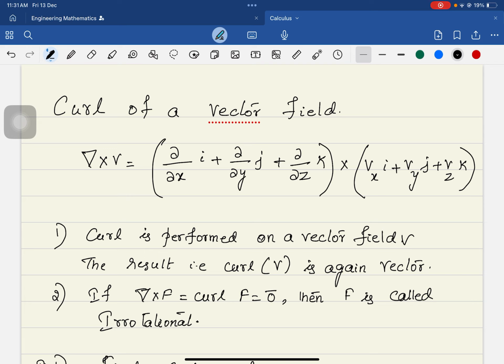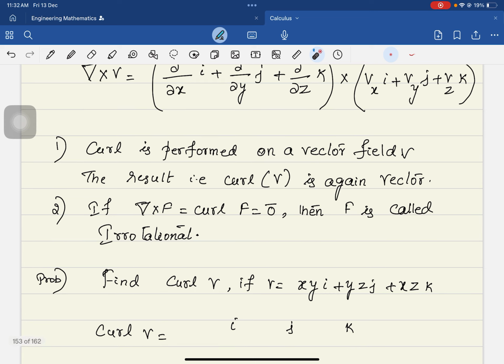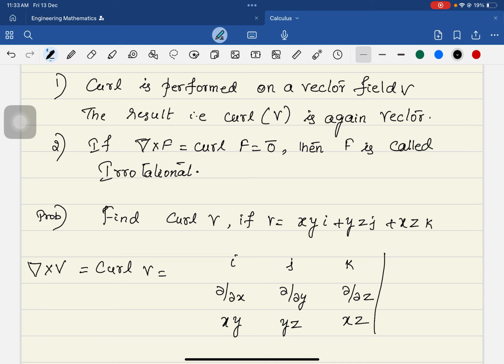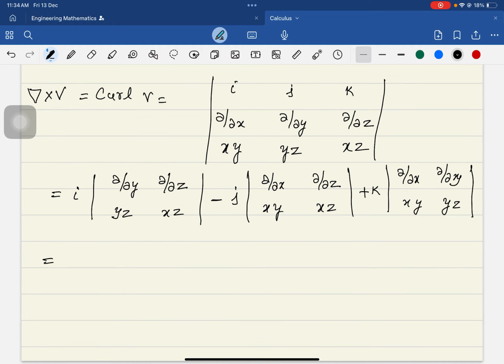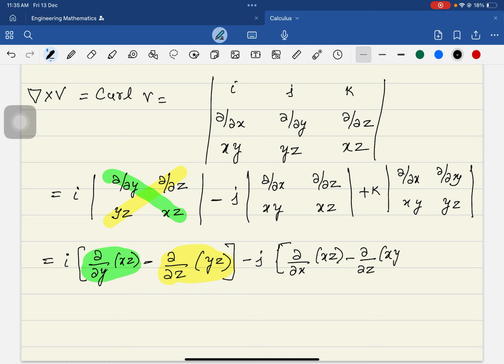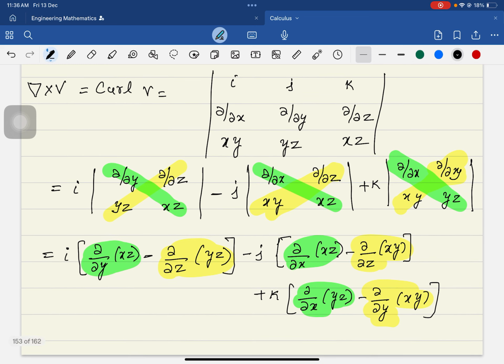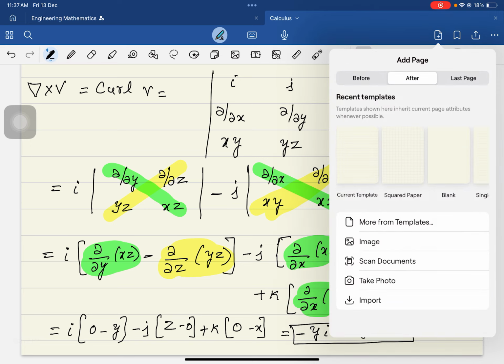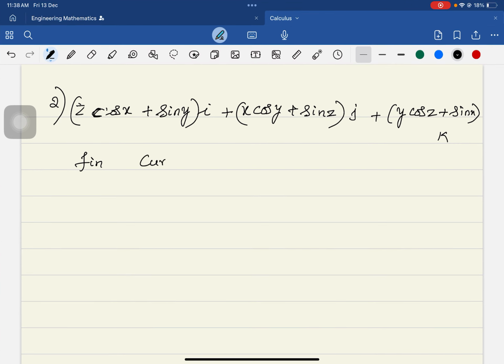Lecture 55- working procedure to find the curl of a vector field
Working procedure to find the vector field.

Querries

vector calculus,
multivariable calculus,
divergence,
curl,three,
complex analysis,
mathematics,